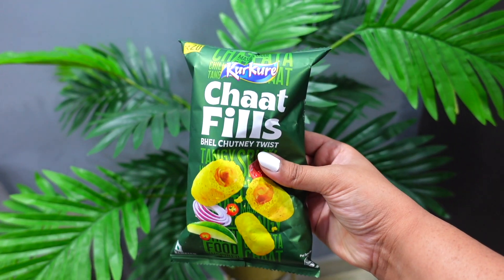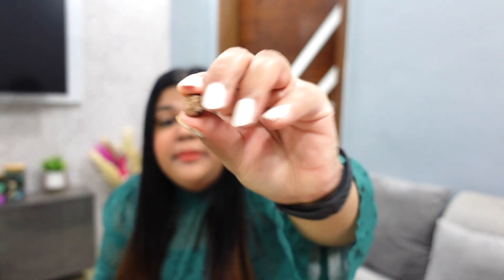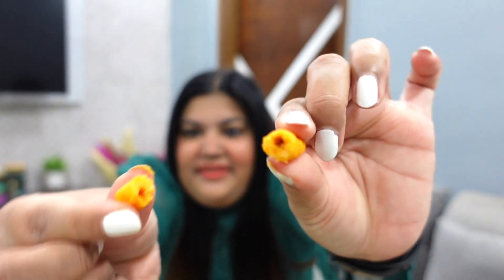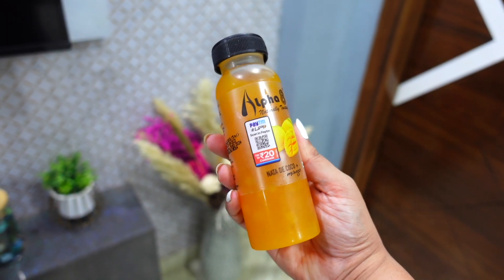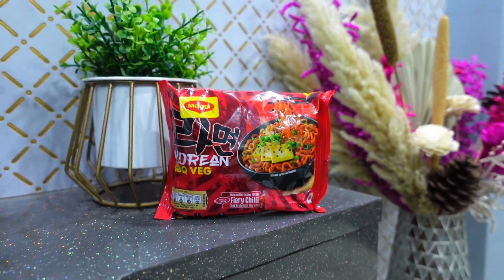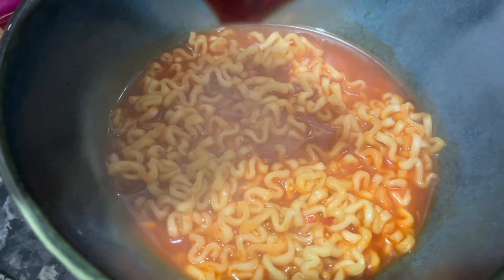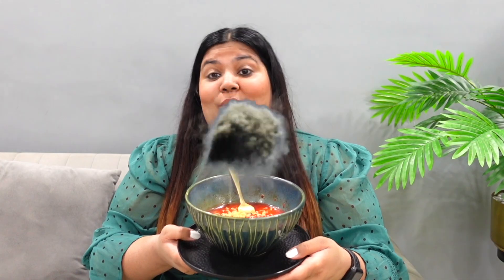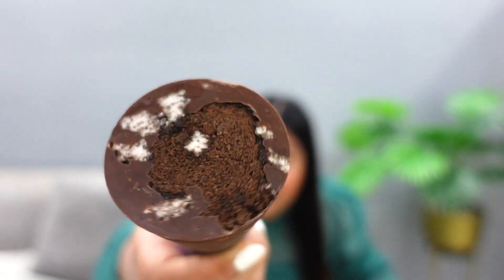Trying out NEW UNTRIED Snacks!😍 (Kurkure Chaat Fills, Maggi Ramen, etc.) | Ridhima Trivedi